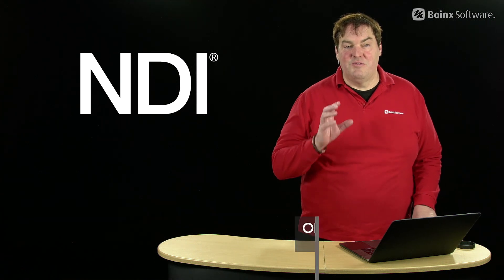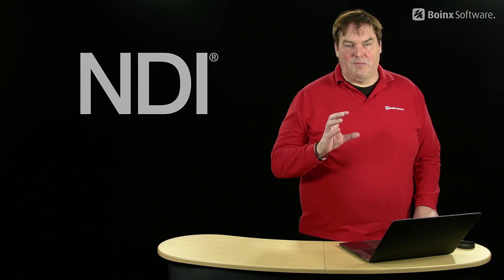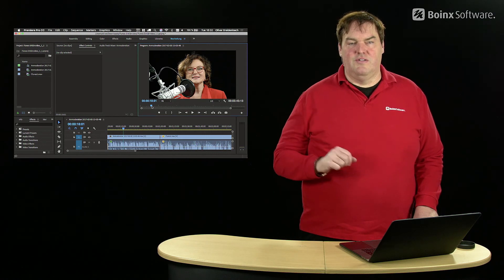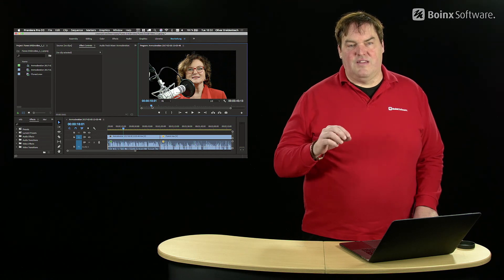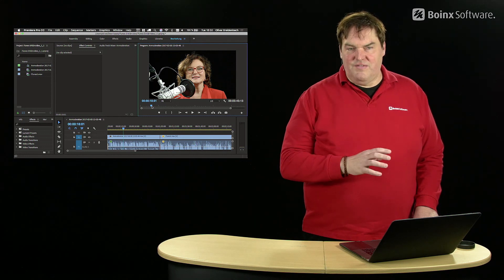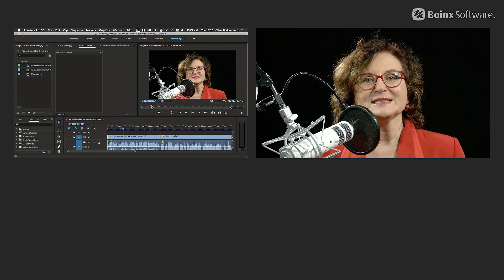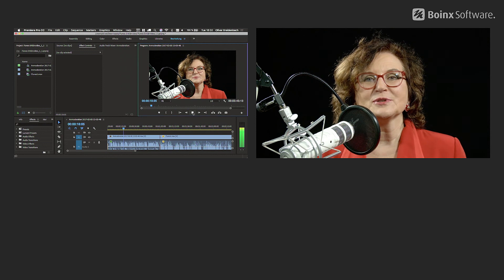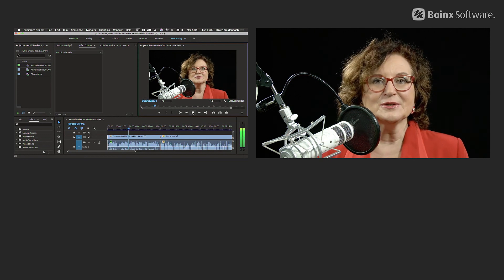mimoLive™ Tutorial: Playback from Adobe Premiere directly into mimoLive™ via NDI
Giving you a taste of what’s possible with NDI®, the NewTek “NDI for Adobe Creative Cloud” plugin allows you to play out video directly from Premiere into the live video stream. Go very fast from edit to playout without waiting for the rendering!

NDI® is a registered trademark of NewTek, Inc.